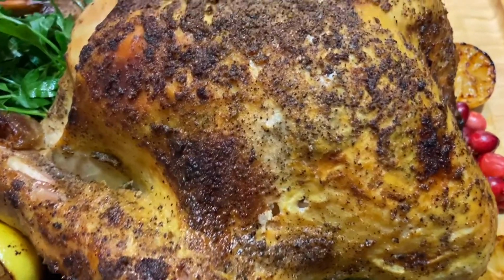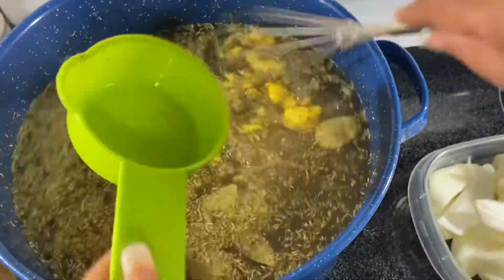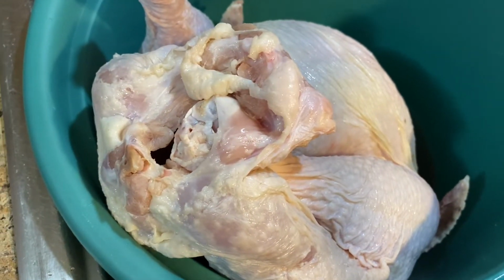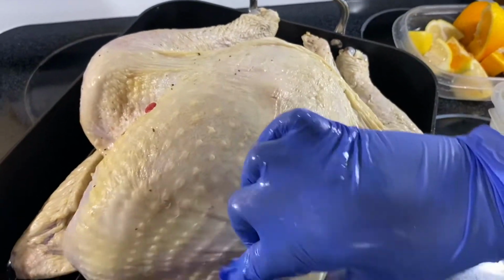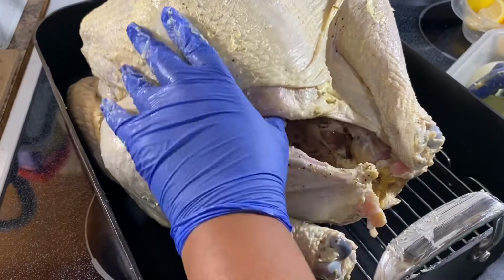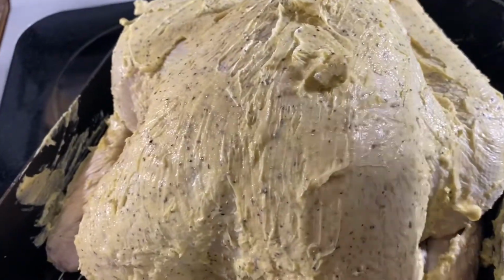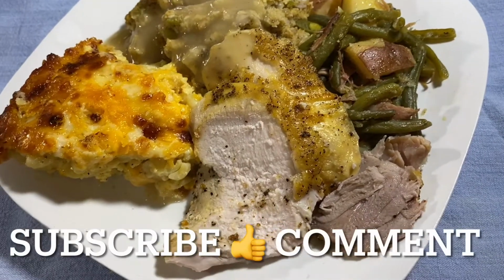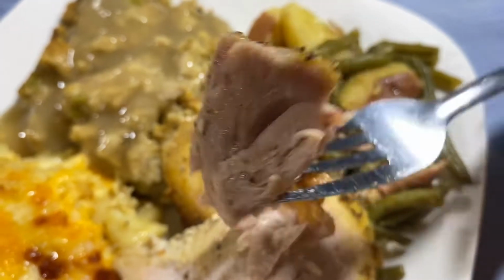The Lemon Pepper Turkey You Didn't Know You Needed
Brine ingredients
1 cup salt
1/4 brown sugar
1 large onion chopped
5-10 garlic cloves
6 bay leaves
1 1/2 tsp thyme or fresh
1 1/2 tsp  rosemary or fresh
1/2 cup lemon pepper
2 oranges chopped
2 lemons chopped
2 gallons of water

Inside stuffing for bird
2 celery stalks chopped
8 garlic cloves
1 orange chopped
1 lemon chopped
2 carrots chopped

Bring all ingredients for brine to a boil and let cool completely and pour over turkey brine overnight in fridge or 8-10 hoursif you don't have room in your fridge a cooler will work just add ice to keep turkey cool.

After brine dry the turkey season it up
Add the veggies inside the cavity of the turkey
Mix 2 sticks of butter with 2 tbs of lemon pepper seasoning and rub under the skin and all over the top of the turkey place covered turkey in oven 325 degrees 1 hour. Remove foil after one hour cook uncovered till the turkey is done internal temp is 165 cooking times vary depending on the size of turkey. If at anytime your turkey is getting too brown place the foil back over the turkey and continue to let cook. Be Blessed